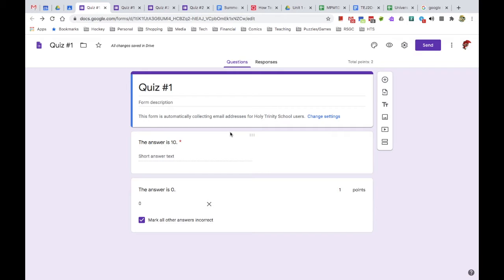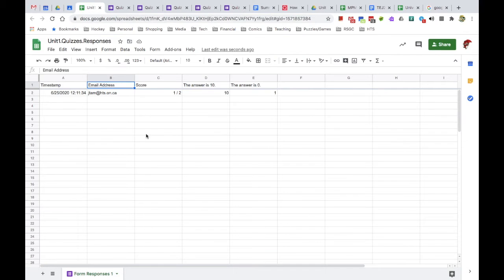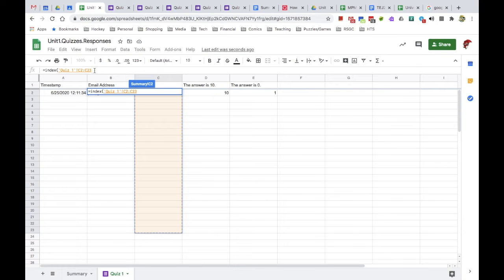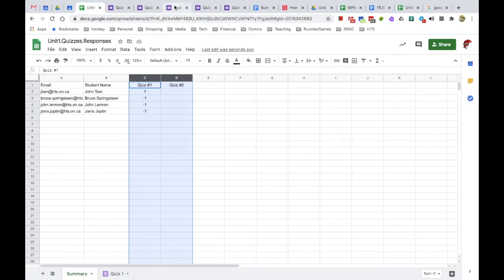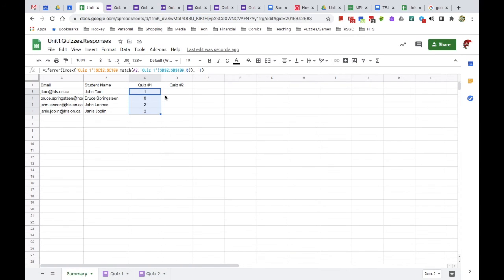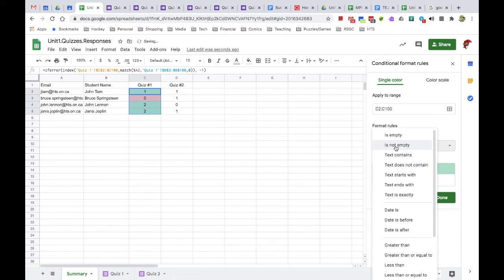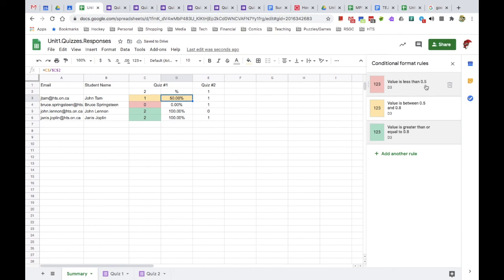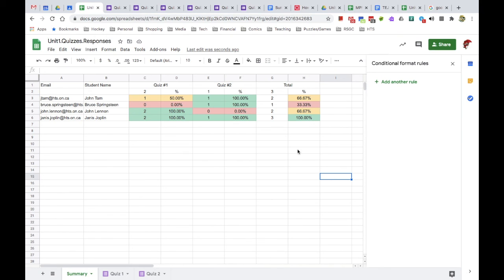Creating A Summary Sheet From A Group Of Google Forms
When I said that the "0" for the match function means an exact match, that is incorrect.  The 0 is actually an offset for the resulting cell, which we want to be 0 in this case.
I also forgot to anchor the "100" in the $C100 in the index() function.  It should be $C$100.  It doesn't affect the functionality, but as you paste that formula down, the end cell range will increase, that's all.